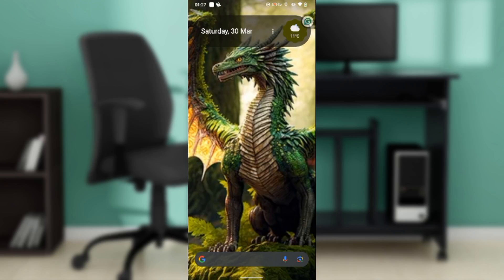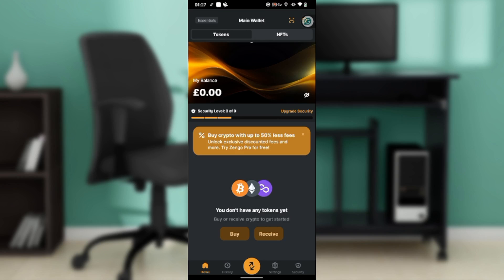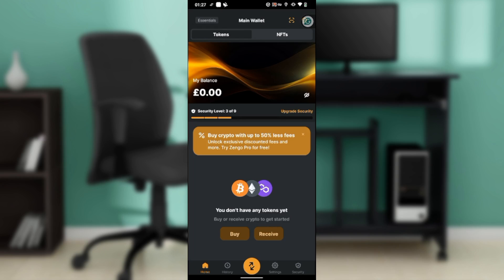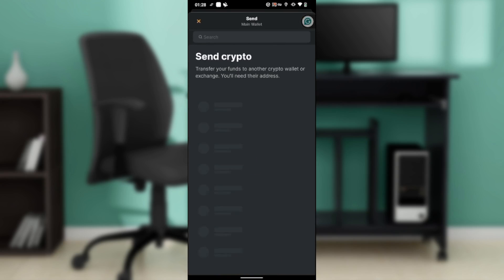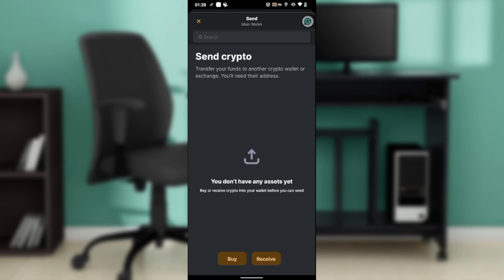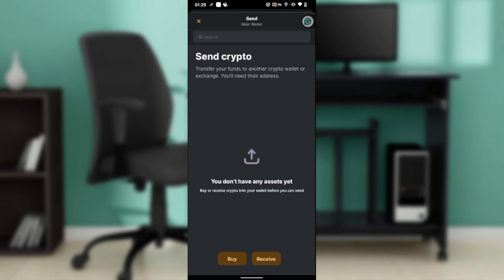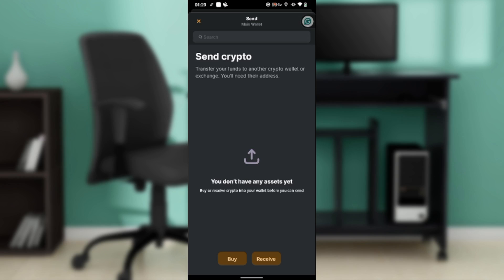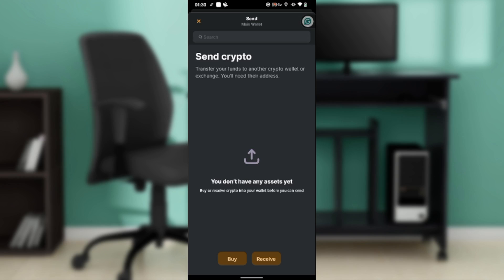How To Send Crypto From Zengo Wallet (Easiest Way)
In this video I will show you How To Send Crypto From Zengo Wallet. It would be good if you watch the video until the end so that you don't miss important steps.